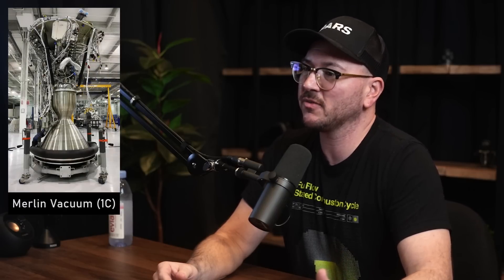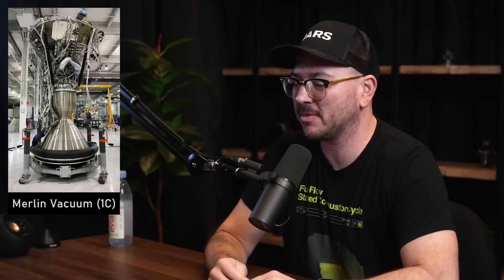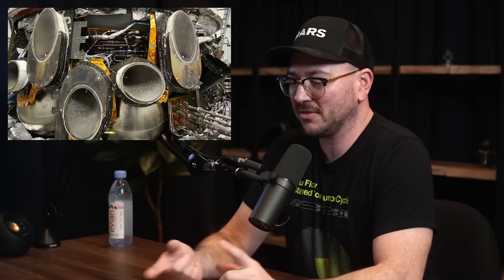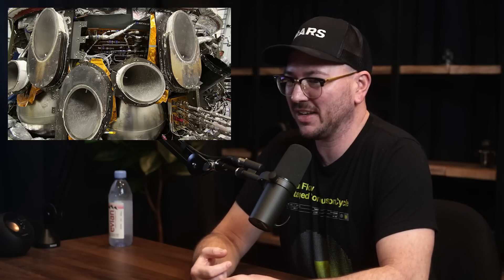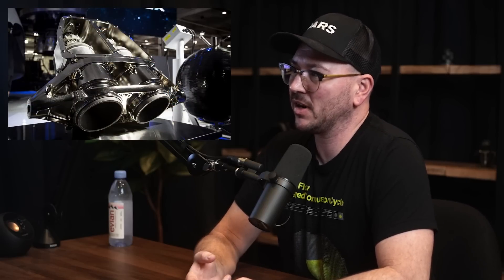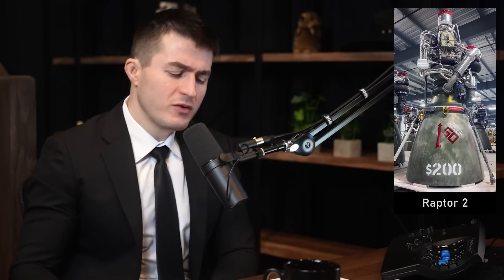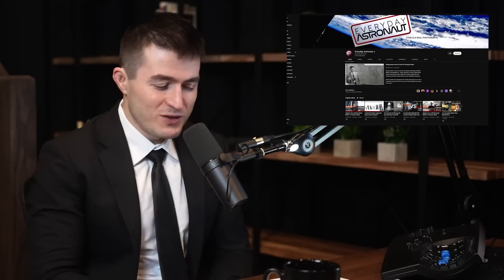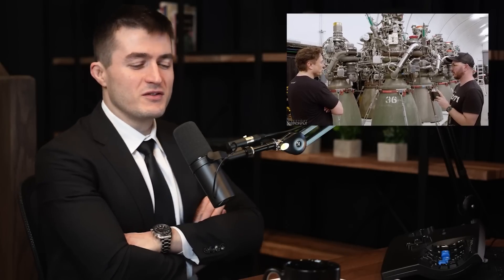SpaceX Rocket Engines: A Brief Overview | Tim Dodd and Lex Fridman